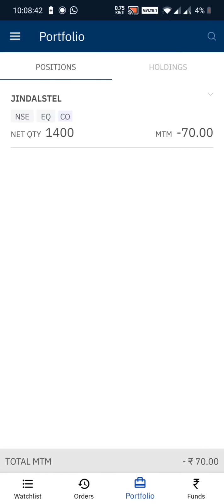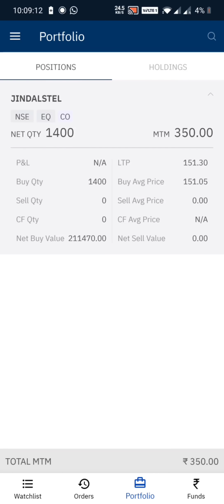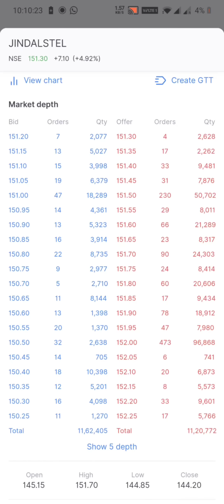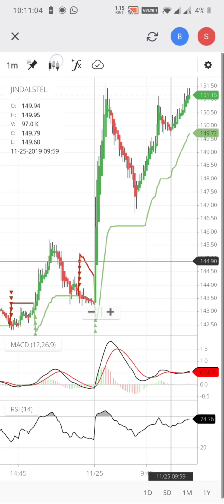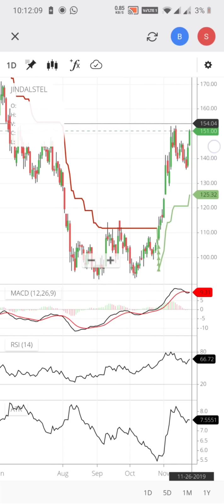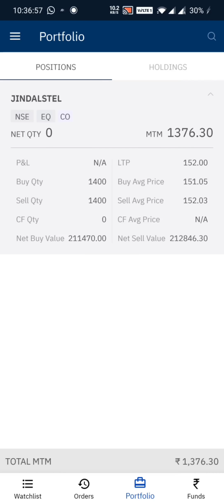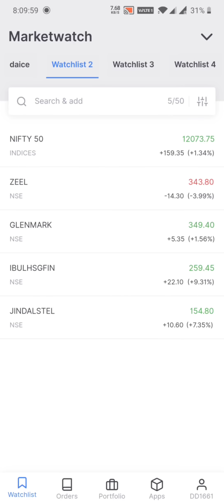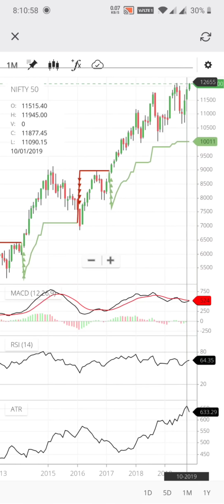Live trading -INTRADAY - NSE -12.5%profit (Every rupee counts)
or this